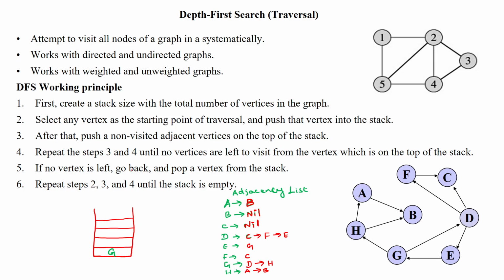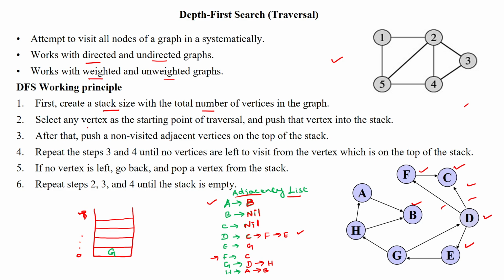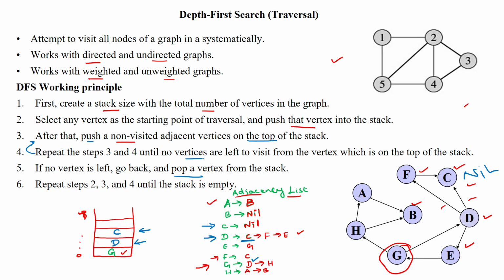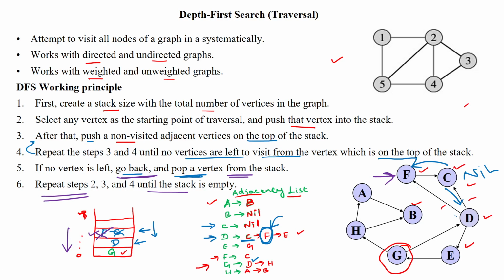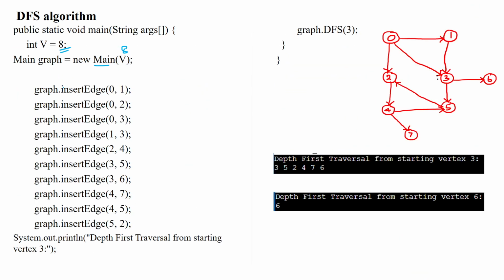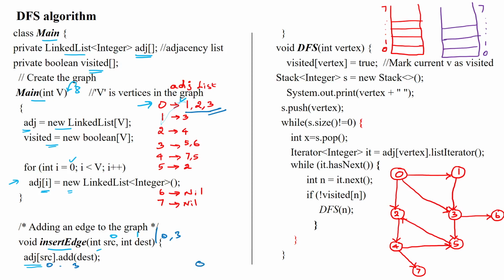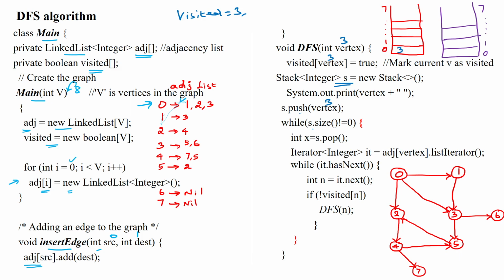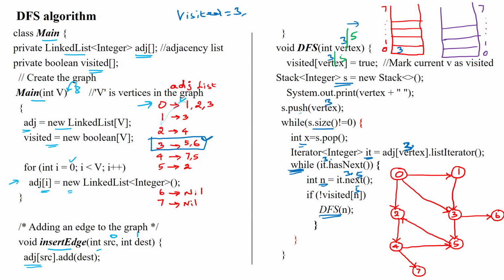163 DFS Traversal Program with Example Using Java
Depth First Search (Traversal) Algorithm Using Java Programming
Finds Shortest Path in a graph